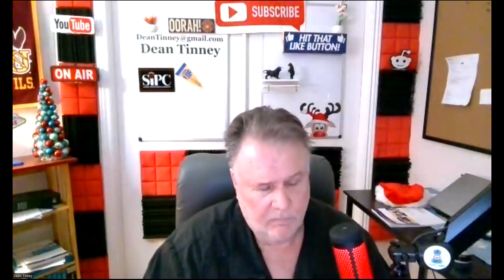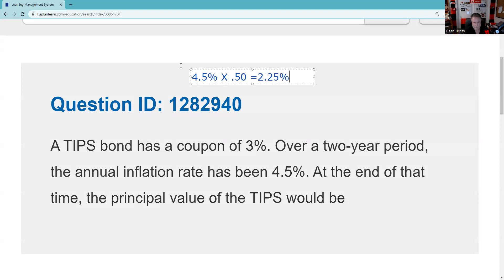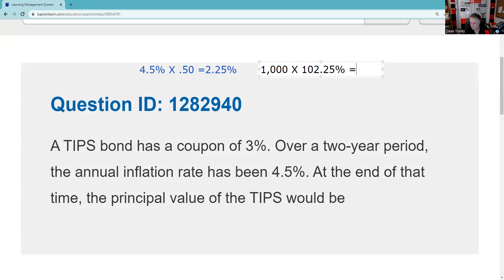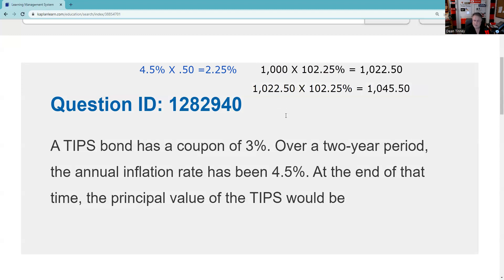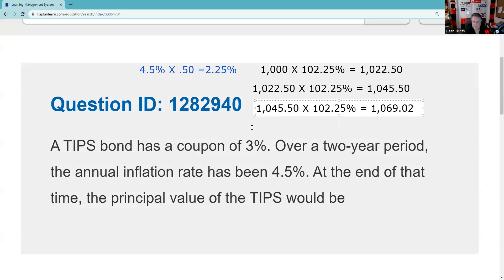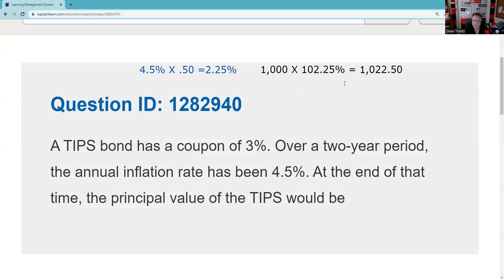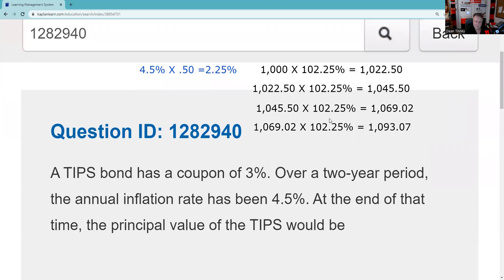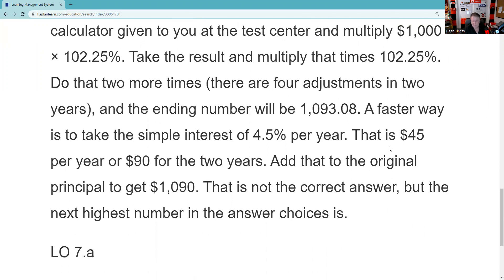Series 7 Exam Prep - Trick for TIPS. Series 65 Exam and Series 66 Exam too!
TIPS bonds have the special feature of adjusting the principal value every six months by the inflation rate. With an annual rate of 4.5%, the adjustment is 2.25% semiannually. There are two ways to solve this. One is to take the calculator given to you at the test center and multiply $1,000 × 102.25%. Take the result and multiply that times 102.25%. Do that two more times (there are four adjustments in two years), and the ending number will be 1,093.08. A faster way is to take the simple interest of 4.5% per year. That is $45